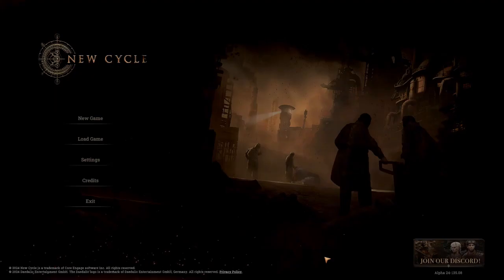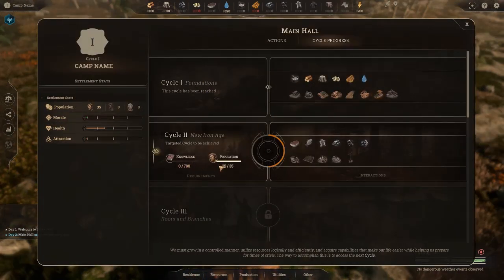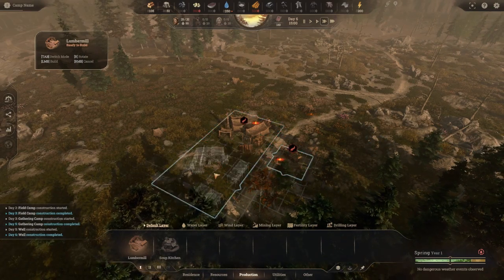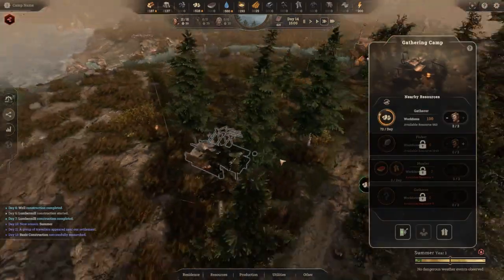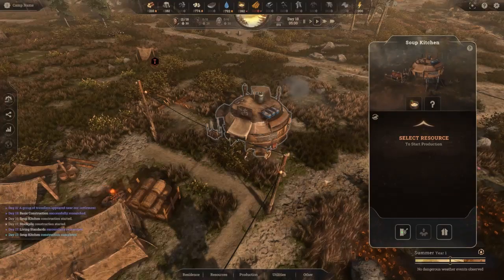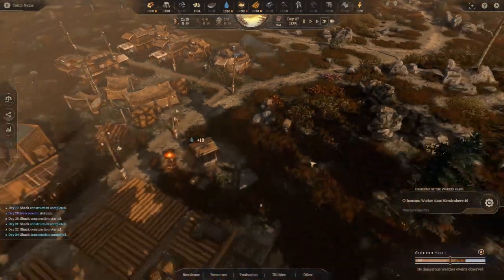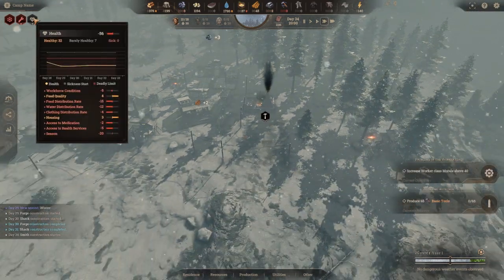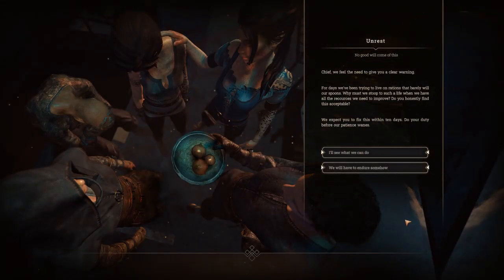Brand new survival city builder - New Cycle - First Look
A first look at survival city builder, New Cycle. From the New Cycle Steam page: "New Cycle is a city building game with focus on survival. After an apocalyptic series of solar flares, human society has been thrown into disarray. Establish a settlement and develop it all the way from humble beginnings to industrial metropolis."